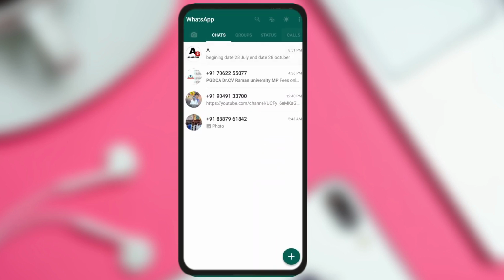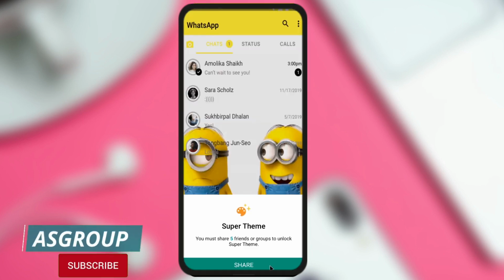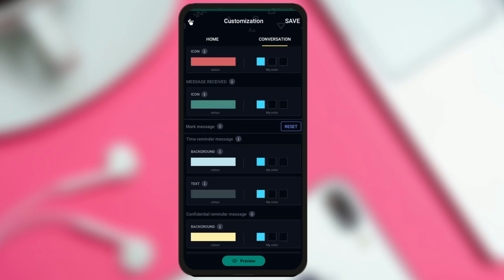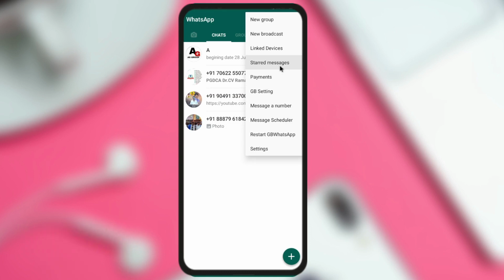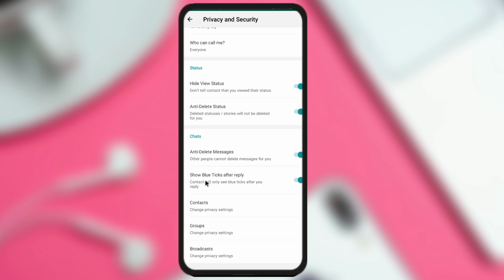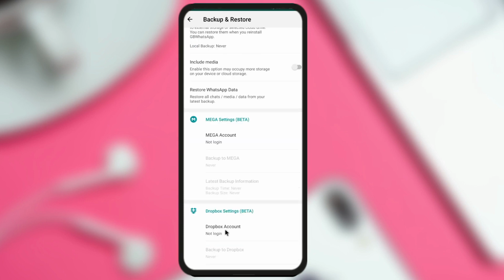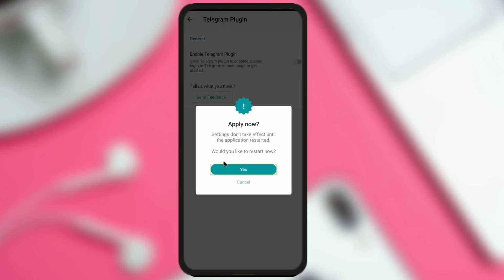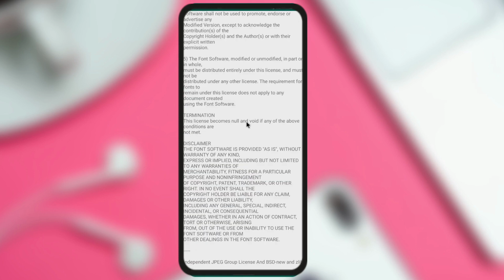Gb whatsapp || how to download gb whatsapp || Latest gb whatsapp 2021 download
hi my name is Amir and you are watching asgroup official channel
today in this video i am going to tell how to download latest gbwhatsapp 2021 antiban and I will also tell you iHow to download latest gbwhatsapp 2021 antiban  || gb whatsapp kaise download kare || gb whatsapp

today in this video i am going to tell how to download latest gbwhatsapp 2021 antiban and I will also tell you if you use this version will your whatsapp be suspended or blocked

Video is for educational purpose only.Copyright Disclaimer Under Section 107 of the Copyright Act 1976, allowance is made for "fair use" for purposes such as criticism, comment, news reporting, teaching, scholarship, and research. Non-profit, educational or personal use tips the balance in favor of fair use and purpose of sharing this video is just for education for purpose not to pramote any website or app and we dont take any responsibility for any kind of problem use at your own risk